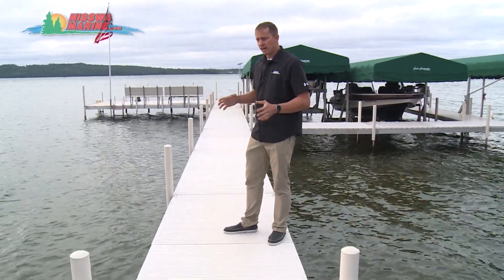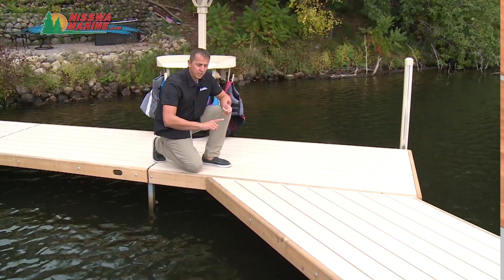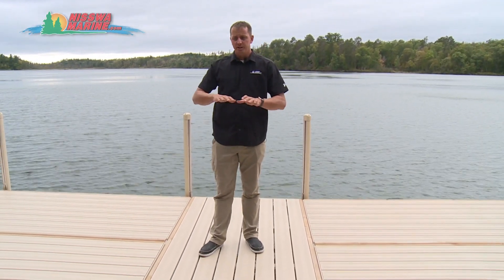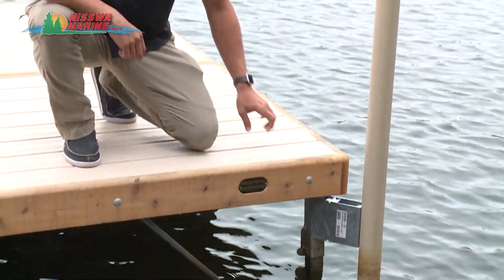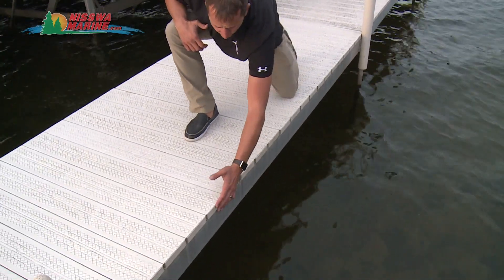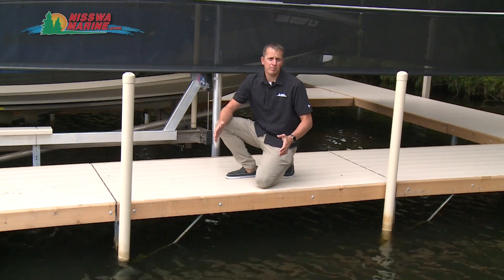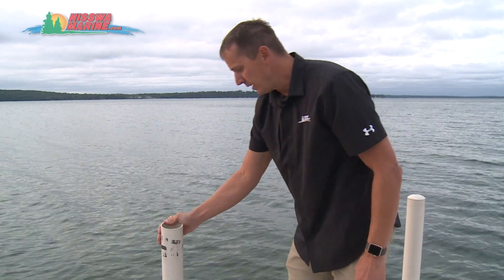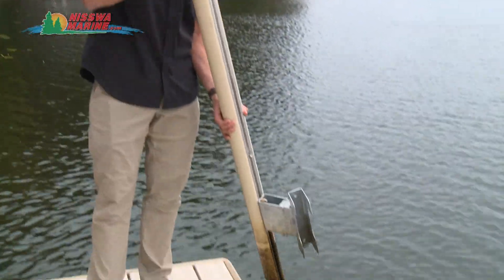Nisswa Marine - ShoreStation vs Brand X Docks